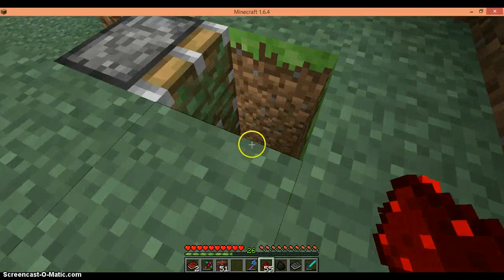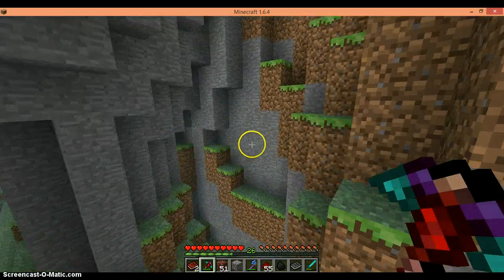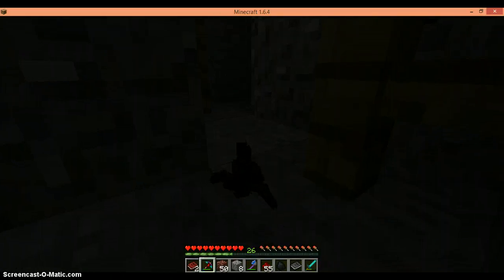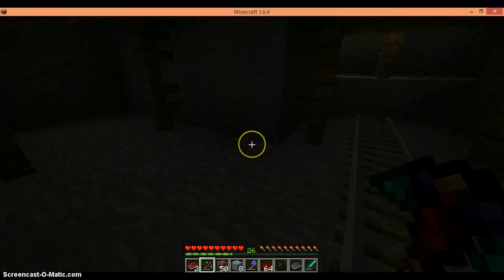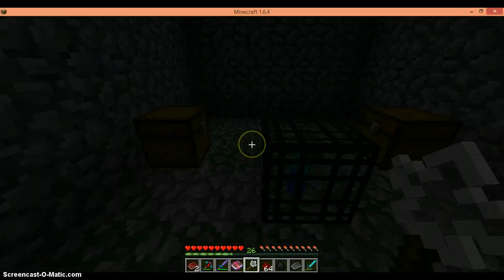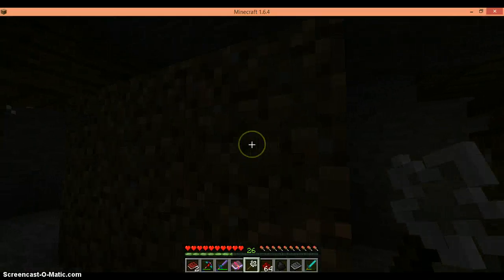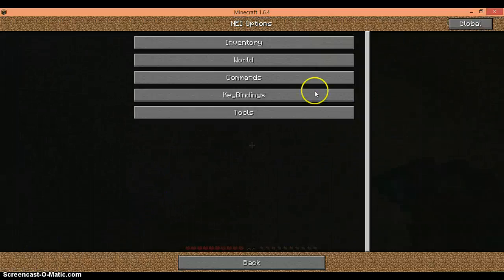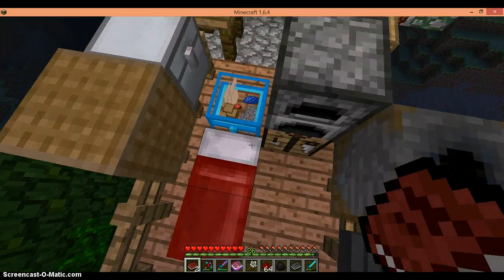Minecraft modded survival ep. 18 "X-REDSTONE"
HAX!